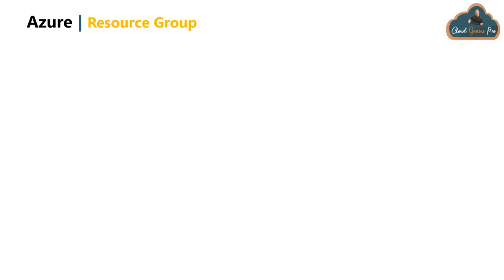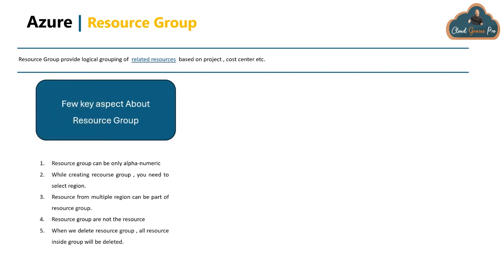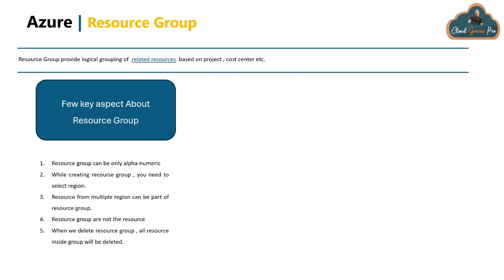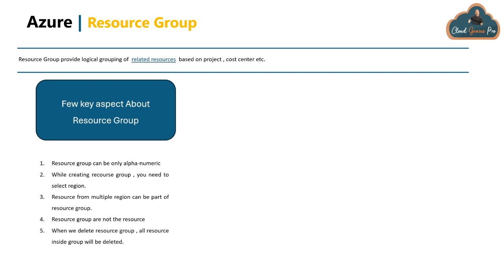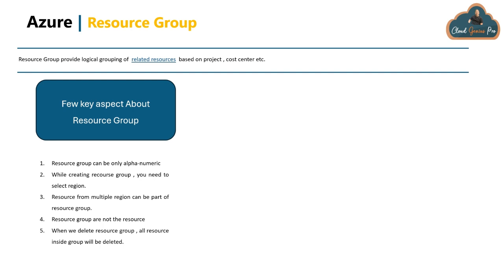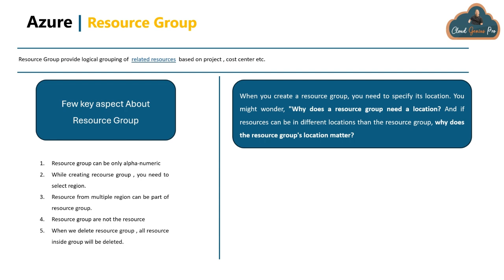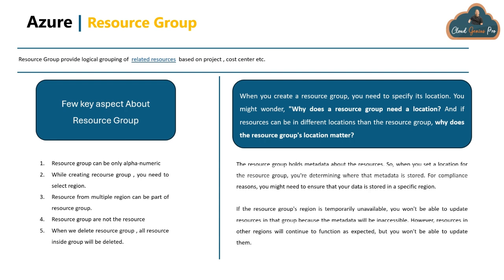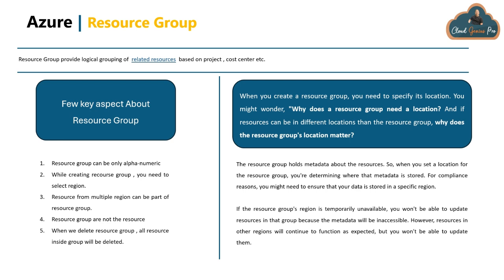Azure Resource Group: Master the Basics in Just 6 Minutes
This Video will provide you the understanding of the of Azure Resource Group